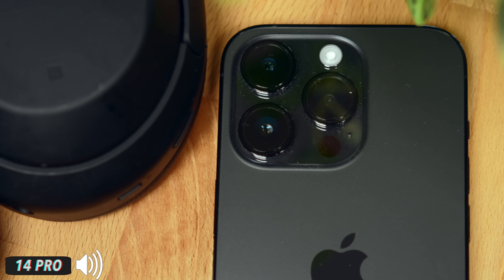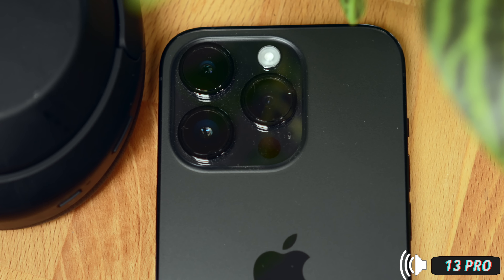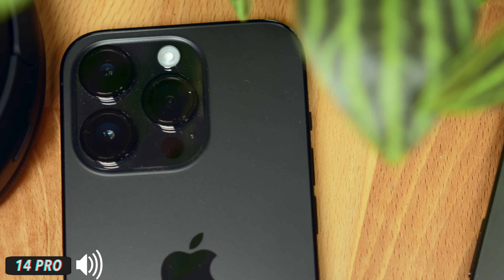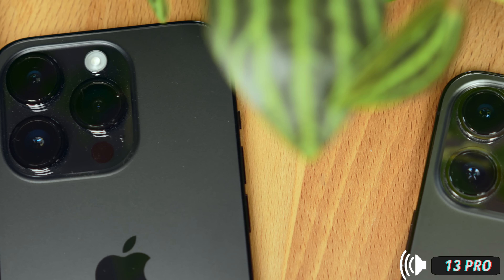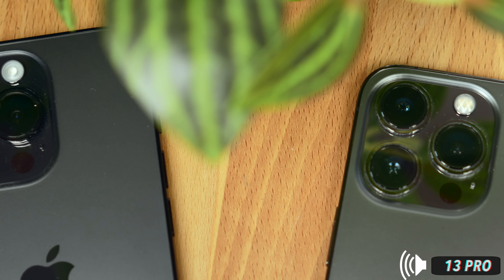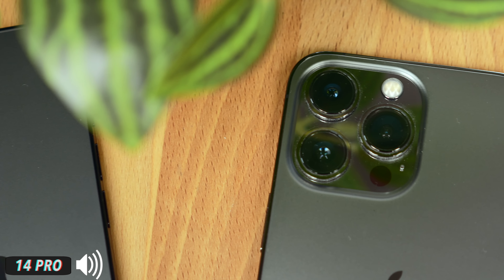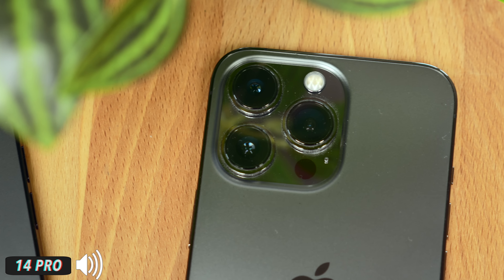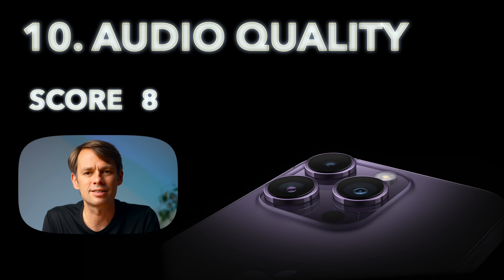iPhone 14 Pro (Max) vs 13 Pro (Max) Camera & Video Quality Comparison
Comparison of the cameras and the video quality of the iPhone 14 Pro (Max) and the iPhone 13 Pro (Max).

- iPHONE ACCESSORIES -
iPhone 14 & 14 Pro Screen Protector
iPhone 14 Plus & 14 Pro Max Screen Protector
iPhone 14 Pro Clear Case
iPhone 14 Pro Max Clear Case

0:00 iPhone 14 Pro (Max) vs 13 Pro (Max) Camera Comparison
0:15 The Rules
0:36 The Lenses and different Focal Lengths
2:11 Image Quality: Color & Contrast
2:54 Skin Tones
3:20 Low Light
4:41 Sharpness & Detail
5:49 Dynamic Range
6:33 Cinematic Video Mode
7:24 Image Stabilization
8:32 Test of the Action Mode
9:20 Slow Motion
10:08 Audio Quality